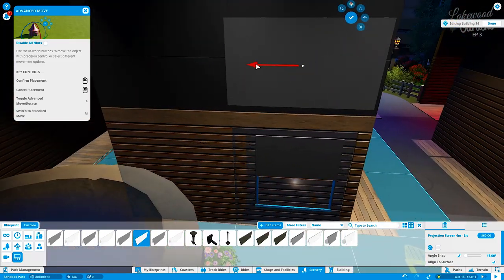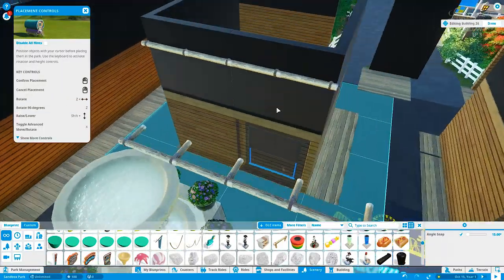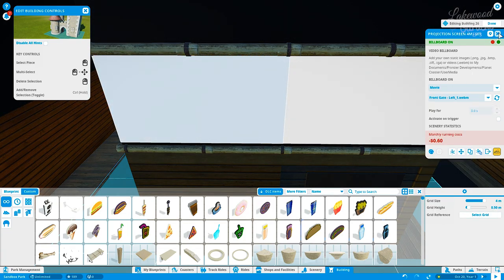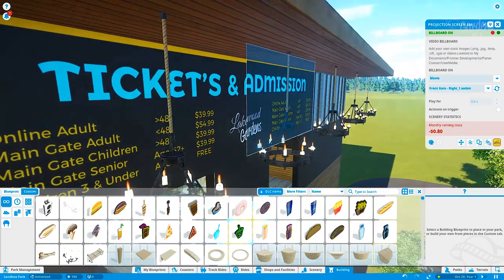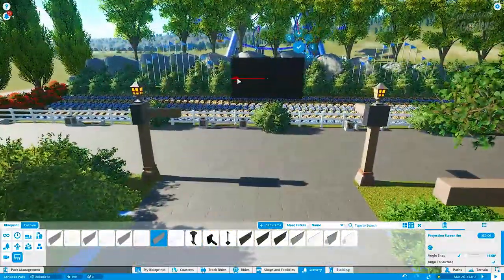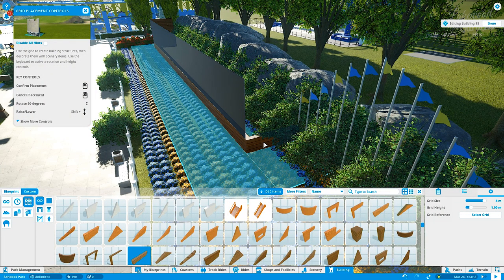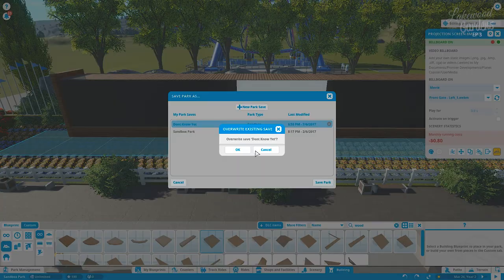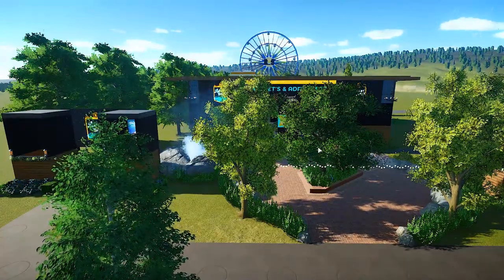Planet Coaster - Lakewood Gardens (Part 3) - Summer Update Billboard Tutorial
Welcome to Lakewood Gardens! This will be an extensive series from your’s truly: Design Candy. Also show some love in the comment section.